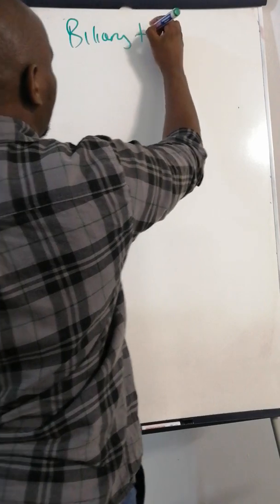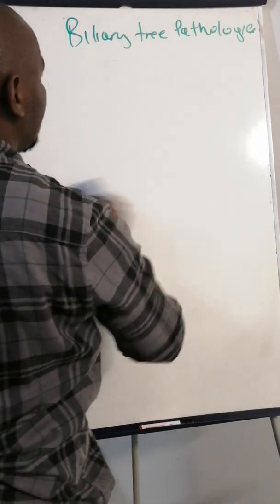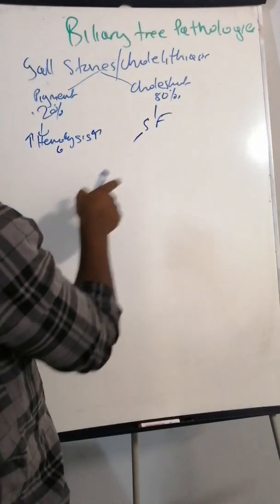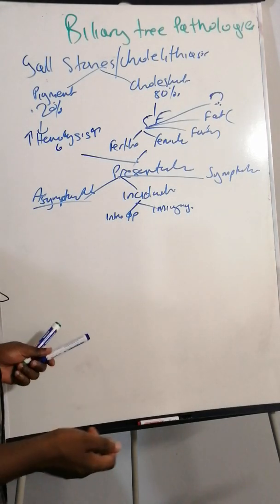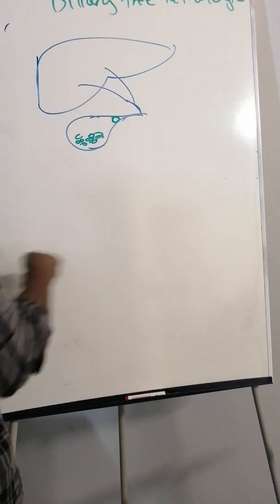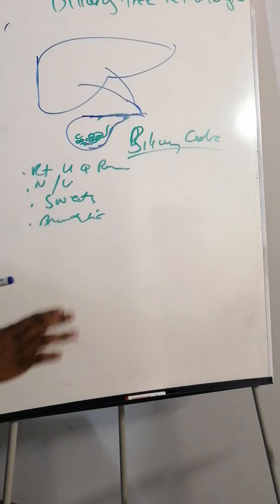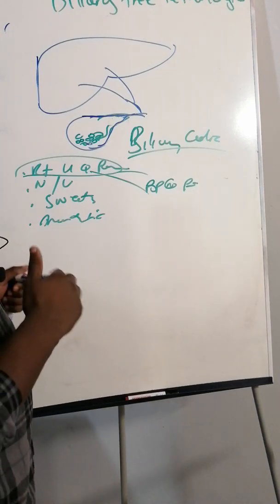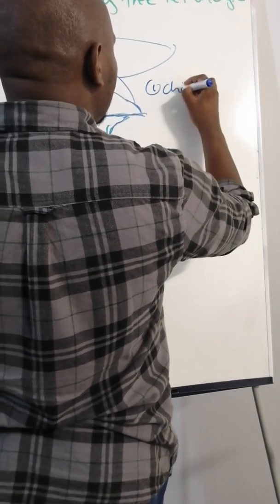Biliary tree pathologies: Cholelithiasis (Part 1)